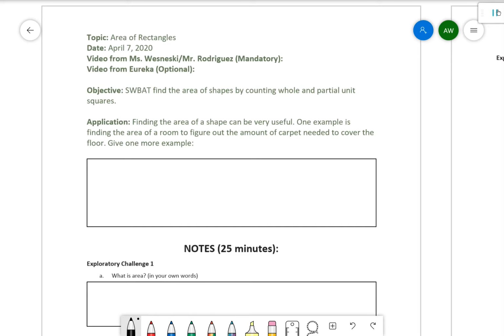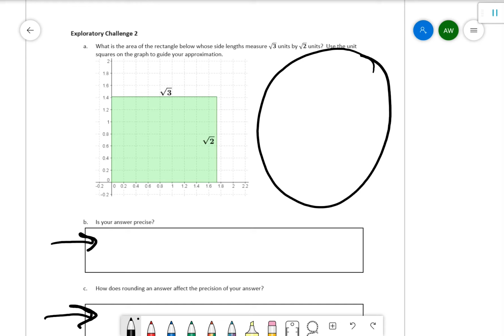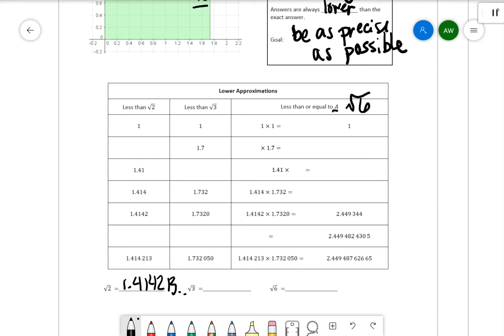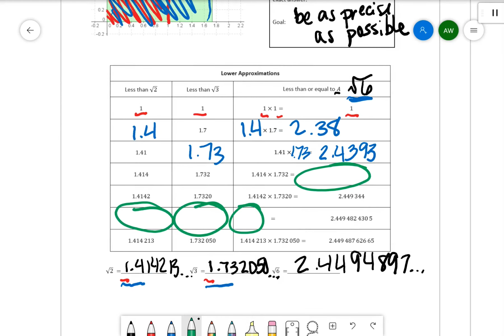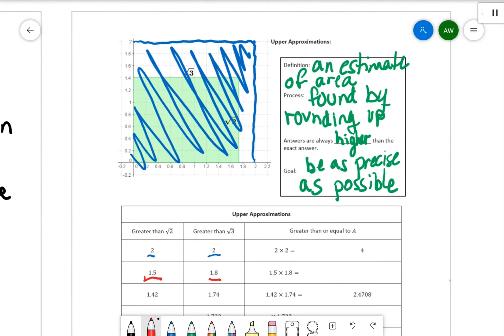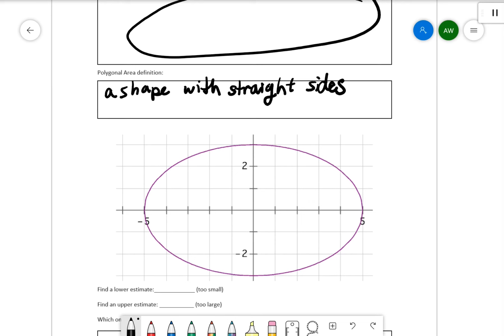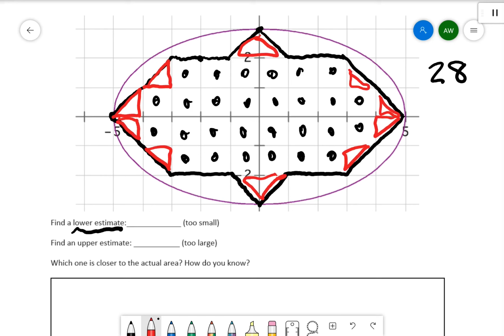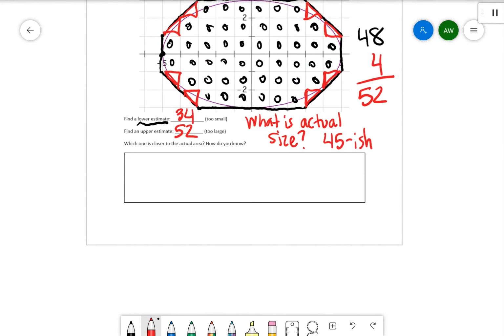Area Day 1 - Part 1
Watch the video and complete the worksheet attached to your google classroom assignment.